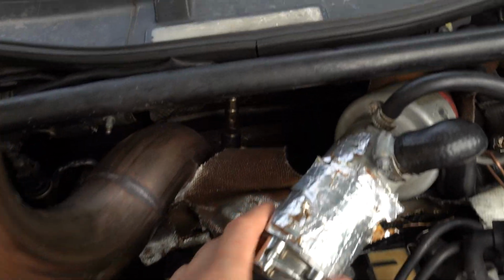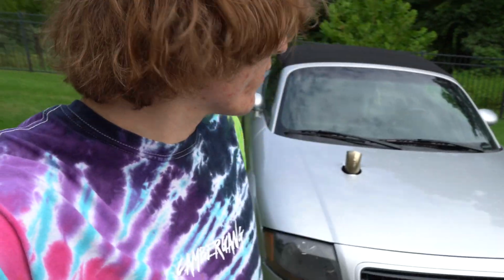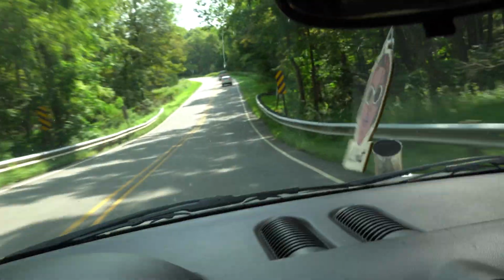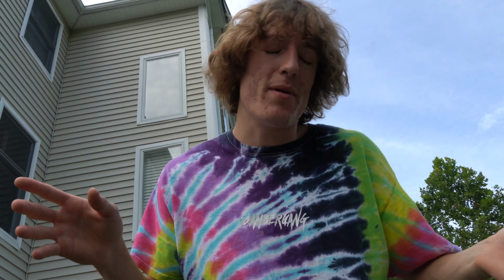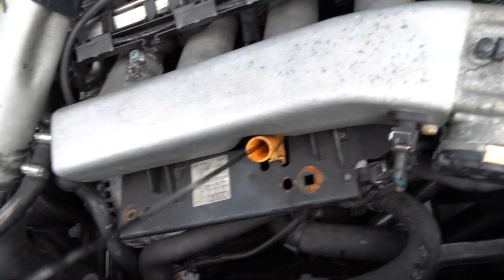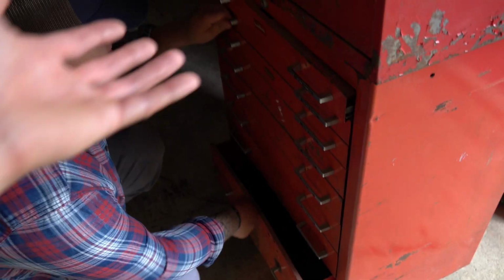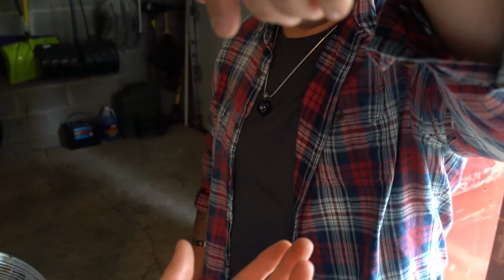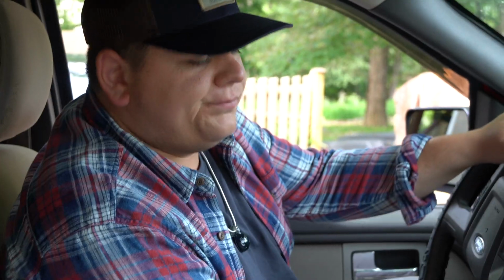I Got This For Free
he gave this to me for free